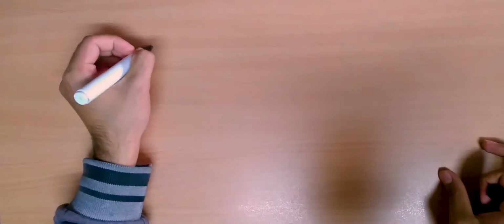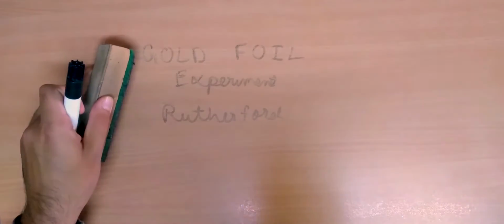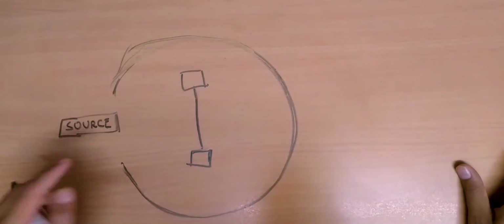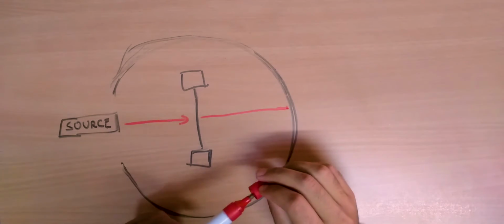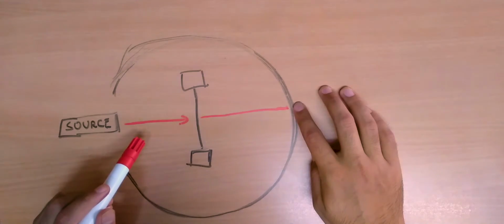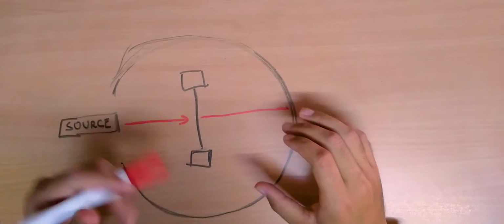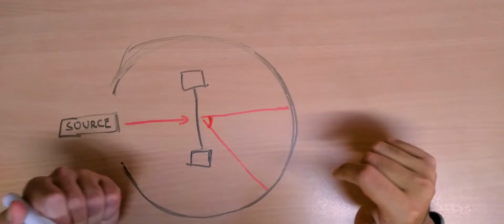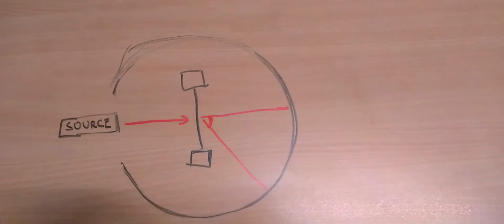Gold Foil Experiment (Setup)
This video will explain the setup of the gold foil experiment.